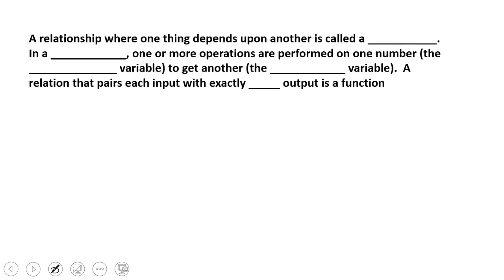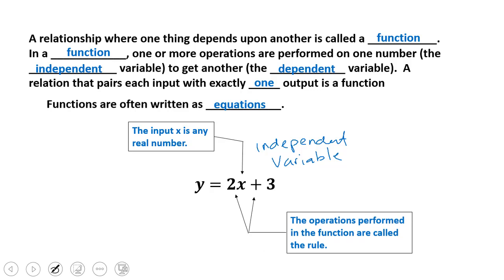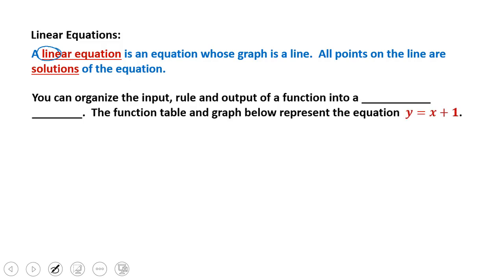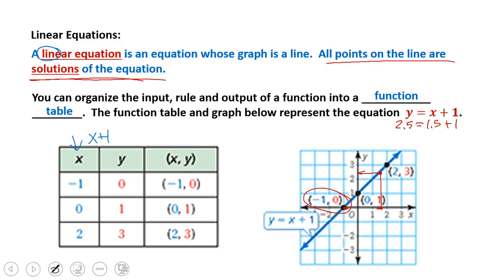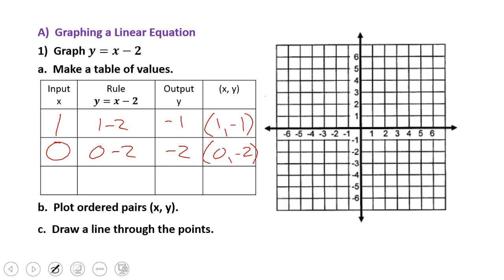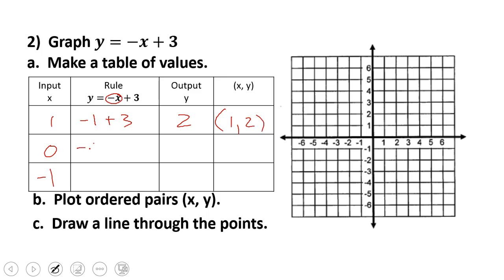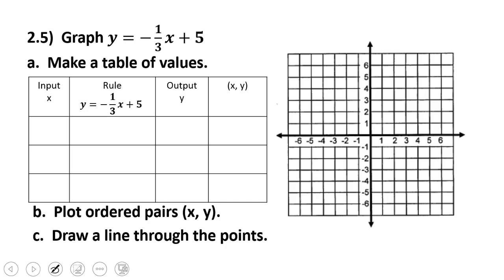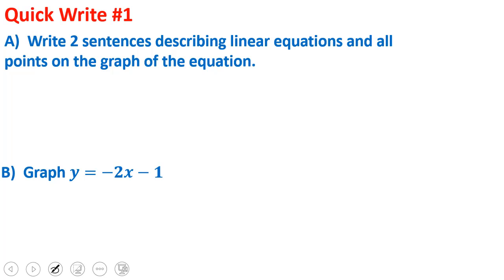L13 1 Graph Linear Equations v1